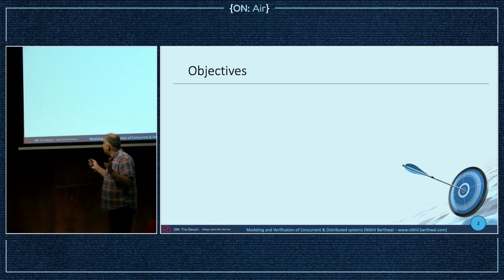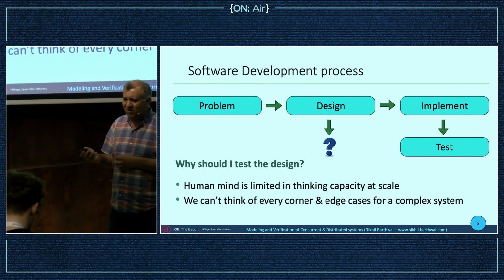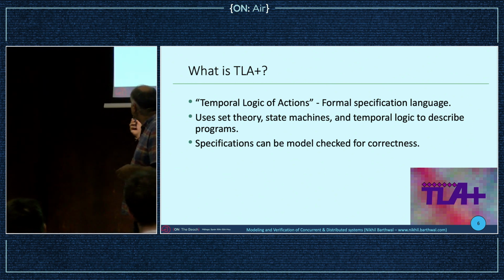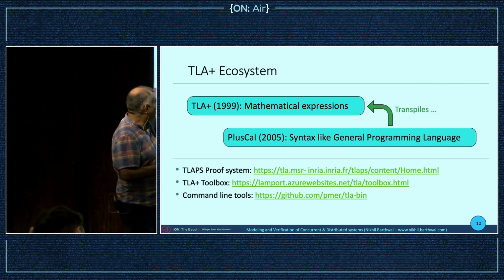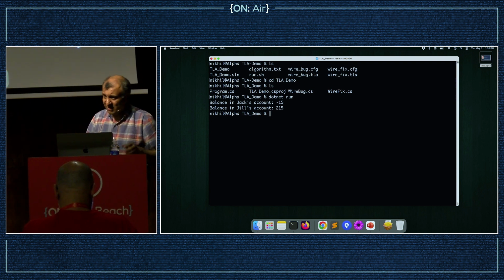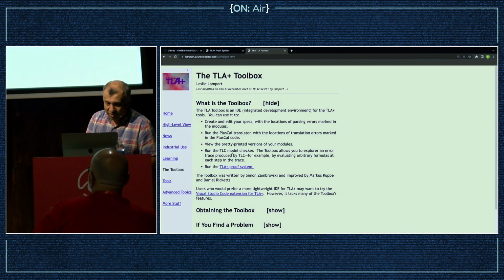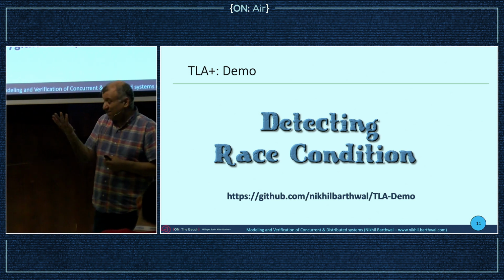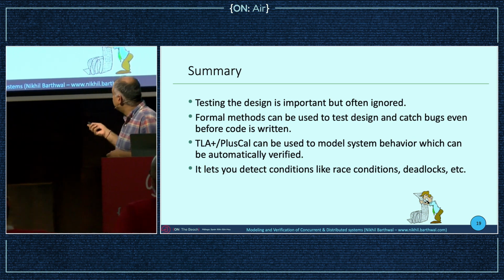Modeling and Verification of Concurrent & Distributed systems by Nikhil Barthwal - JOTB23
The majority of Distributed systems are designed as untestable whiteboard drawings. This leads to design flaws that go unnoticed. Human intuition has its limits and these systems operate beyond those limits. This talk describes how we can use mathematical models and to find & eliminate these flaws.

Distributed & concurrent systems have grown exponentially in popularity in recent years. However, the vast majority of these systems are designed as untestable whiteboard drawings. This leads to fundamental design flows that go unnoticed in the design phase leading to hard-to-find bugs that are expensive to correct.

This talk is about TLA+, a high-level language used for modelling concurrent & distributed systems using simple mathematics. These models can be thought of as blueprint design of software except it is exhaustively-testable.

Human intuition has its limits and most of these systems operate at a scale which is well beyond what we humans can comprehend. TLA+ specifications are written in formal language and they are amenable to finite model checking. The model checker finds all possible system behaviours up to some number of execution steps and examines them for violations of desired invariance properties such as safety and liveness.

The objective of the talk is to demonstrate how TLA+ can be used to eliminate design flaws before system implementation is underway.